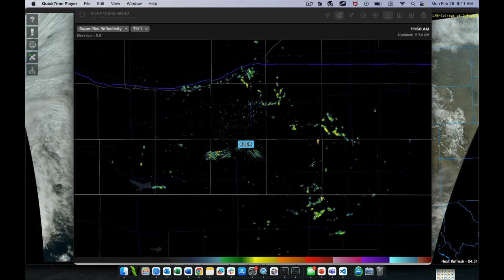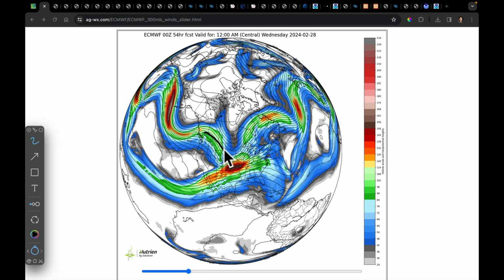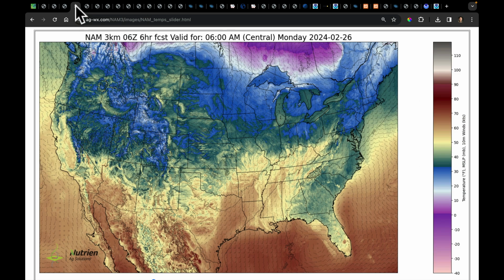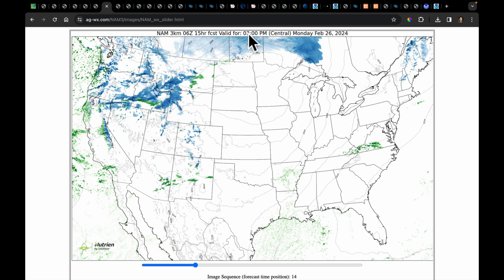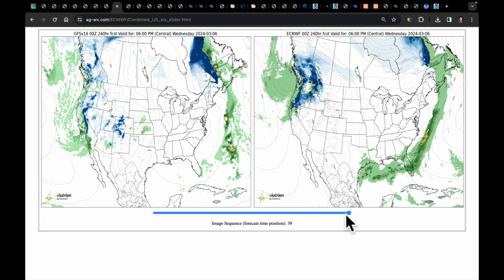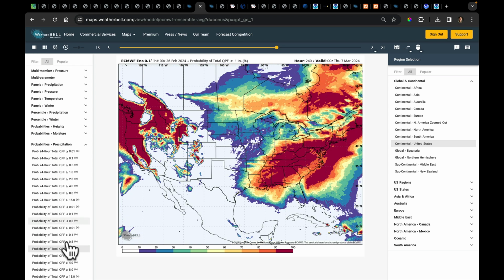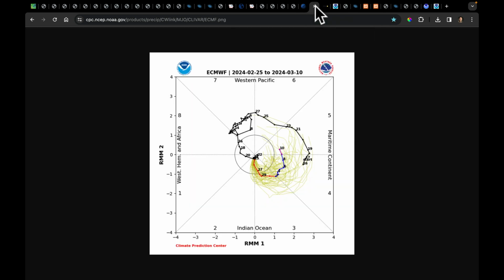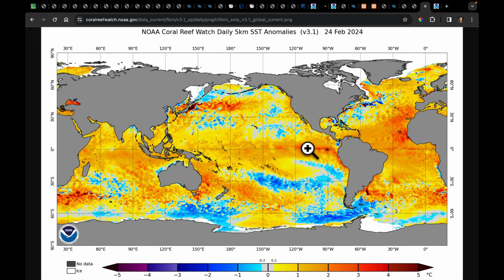Feb 26, 2024 IN-DEPTH: 3 High Impact Storm Systems | Volatile Temps | Dry in BrA | Watch El Niño SST